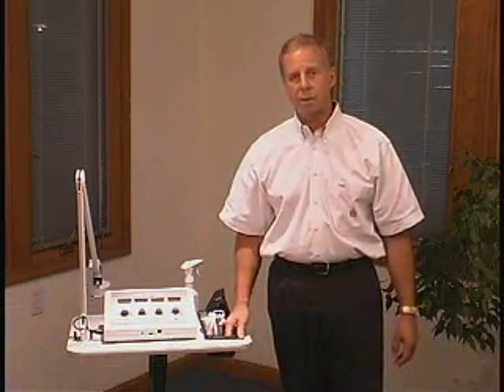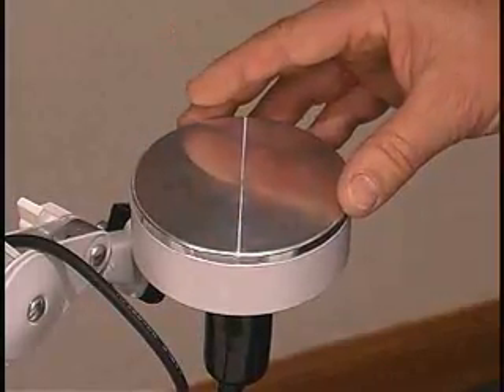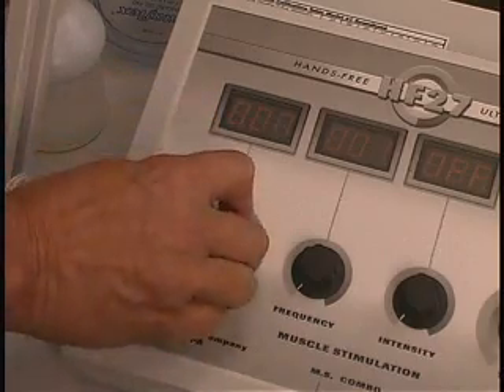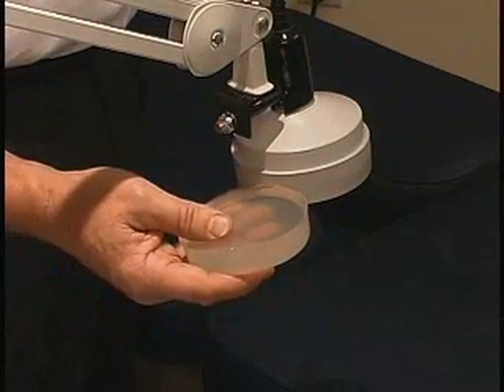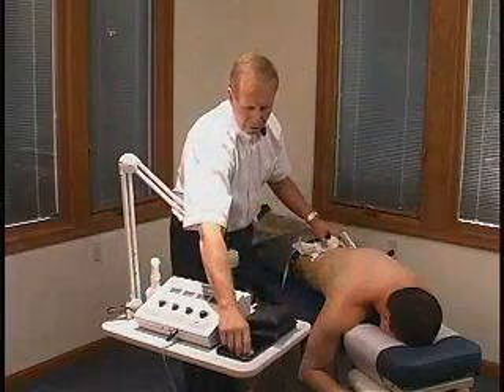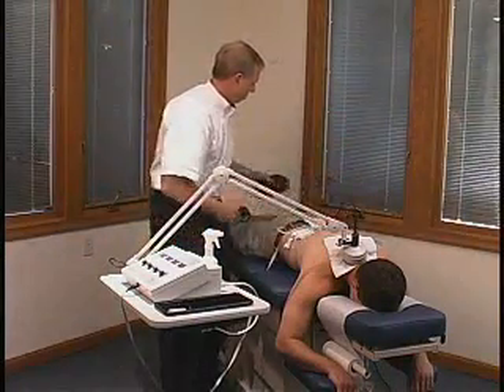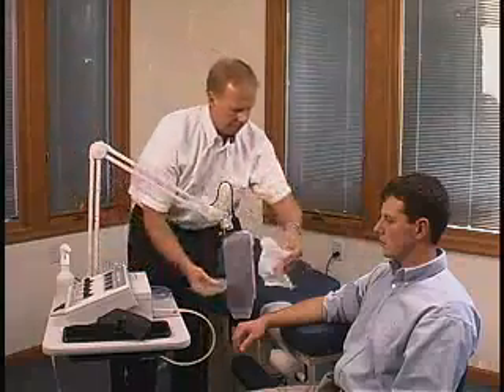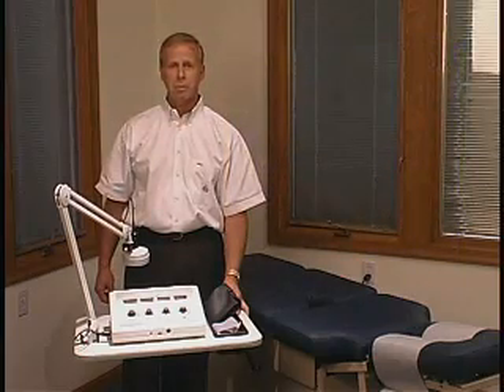hill-hf27_ultrasound_video.mov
The HF27 Ultrasound, Muscle Stimulator.
The Hands-Free Ultrasound is designed with 3 crystals and administers pulsating ultrasound at 1 megahertz. The crystals are designed to harmonically vibrate the entire soundhead which covers a treatment area of 3 5/8" diameter (65 cm2). Studies have shown that ultrasound with low intensity and longer treatment times is as effective as conventional, hand-held methods. Stationary Soundhead allows for controlled, repeatable treatments and greatly reduces the labor associated with conventional ultrasound.